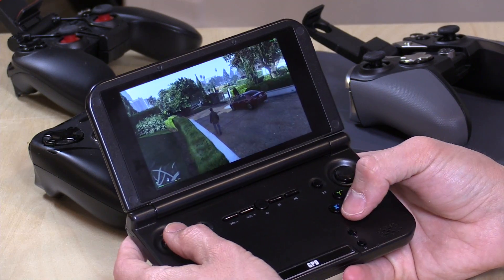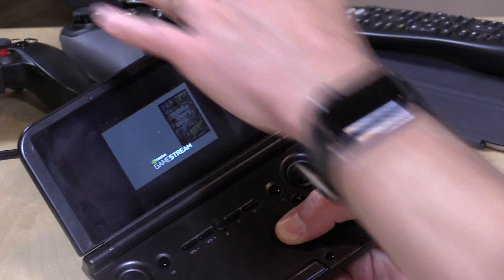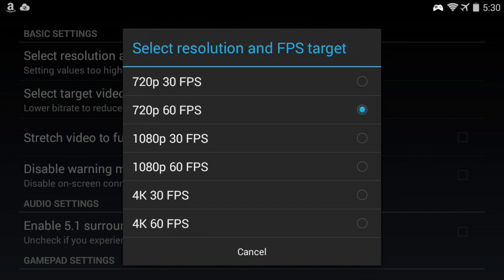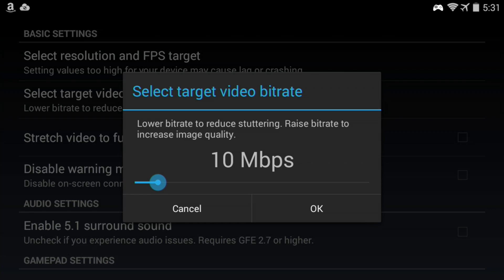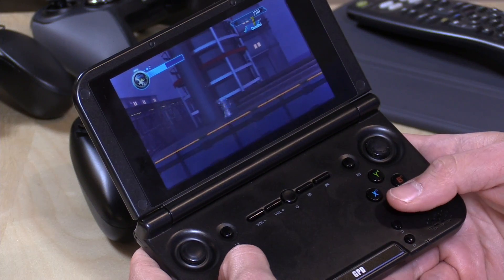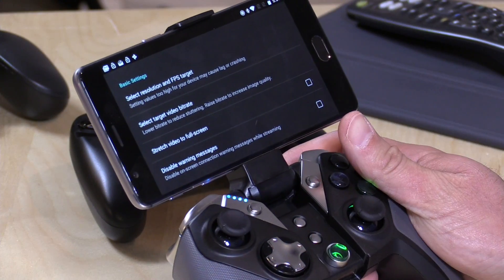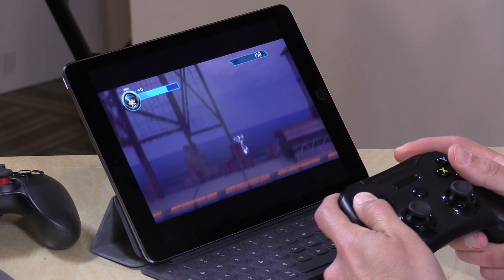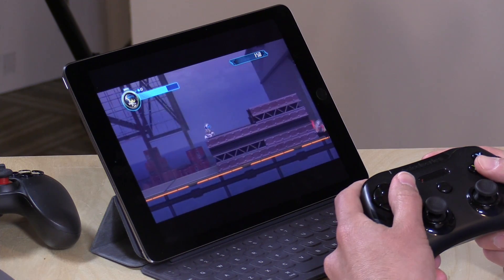Moonlight App - Stream & Play PC / Steam Games on Smartphones & Tablets - Android / iPhone / iPad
VIDEO INDEX:
00:02 - General overview / GTA V running on Android
02:10 - Explanation as to how in home game streaming works
02:51 - Moonlight app configuration options
06:28 - Latency / lag test on GPD XD Android handheld
07:07 - Moonlight running on a OnePlus Three Android phone
09:13 - Moonlight running on an iPad Pro
10:10 - Top streaming device pick and final thoughts

Moonlight requires a compatible Nvidia GPU on your gaming PC to work. It will not work outside your home network.  It uses the Gamestream protocol that typically only works with Nvidia Shield devices but the Moonlight developers got it working on just about any Android or iOS device. It also works on a number of other platforms too.

I found so far that it works best with Android devices. In the video we look at the GPD XD Android gaming handheld, the OnePlus Three smartphone, and an iPad Pro. Each configuration has its advantages and disadvantages but I found gameplay to be the most enjoyable on the GPD XD - provided the wireless signal is strong enough.

And that's really the key - good Wifi. In home game streaming is very much dependent on a reliable connection so a stronger signal is really important for the best performance. AC wireless is the best way to go but I did have success with Wireless-N when I was in close proximity to the access point.